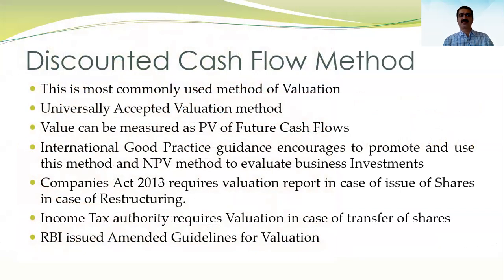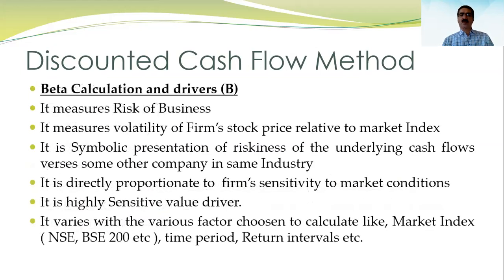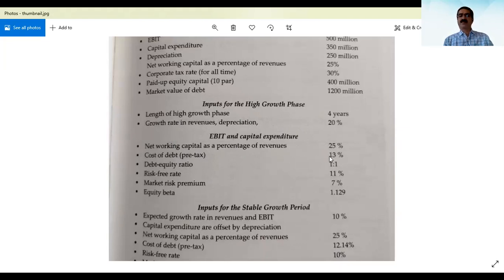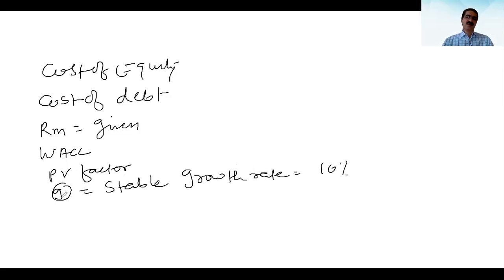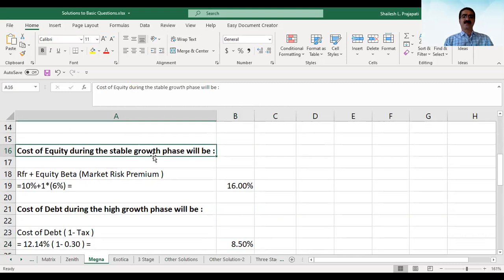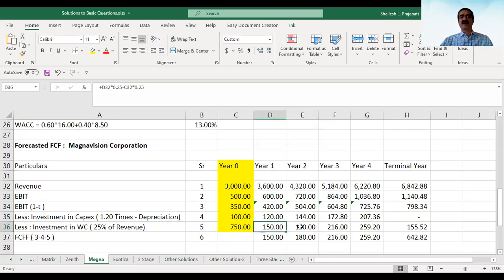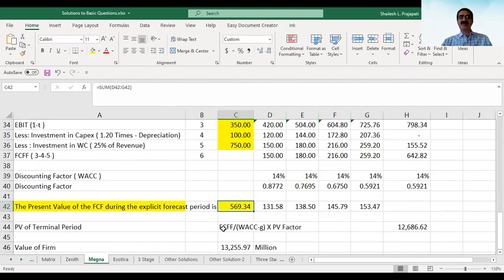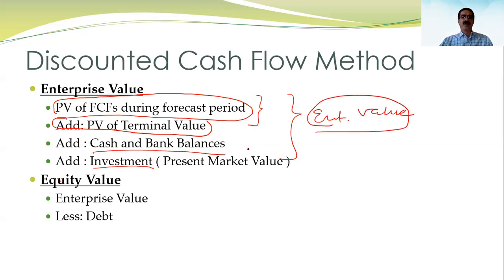Corporate Valuation : Lecture : 3 : DCF Valuation Practicals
This video explains DCF Technique of Valuation and its calculation. We have taken one example and calculated for the understanding of the method.